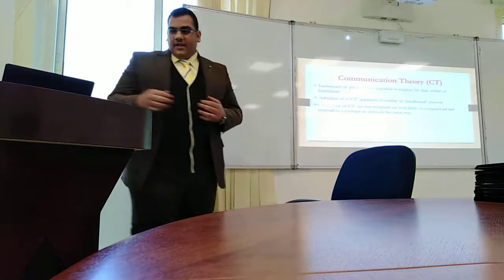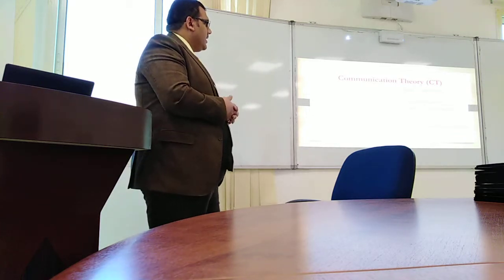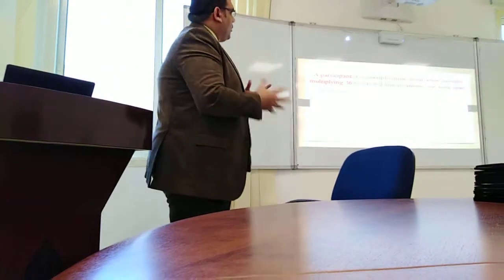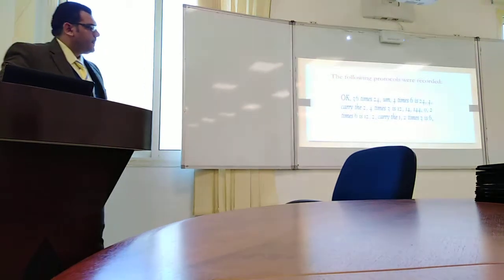Cognitive translation process seminar